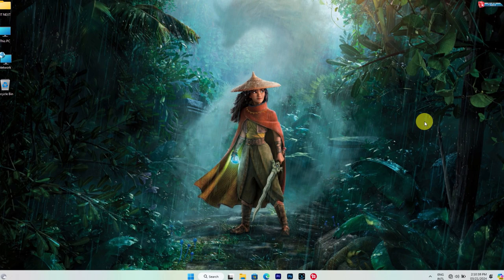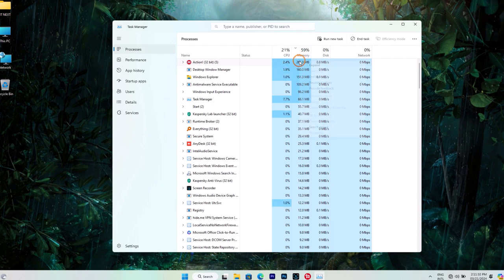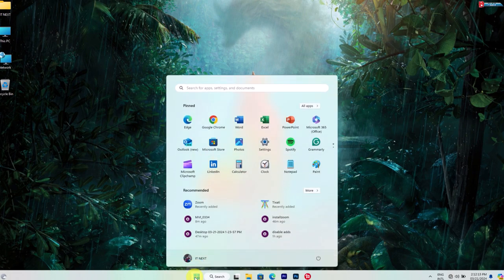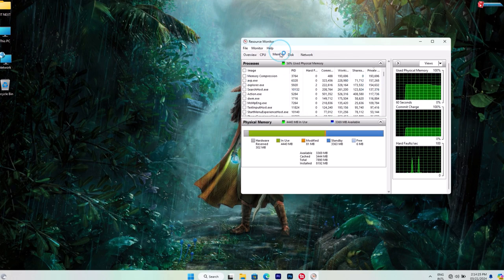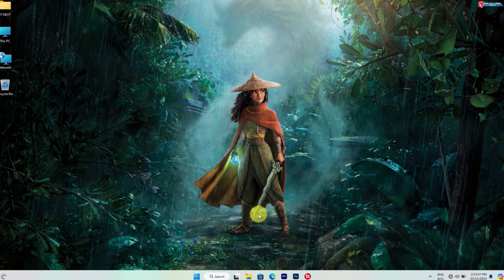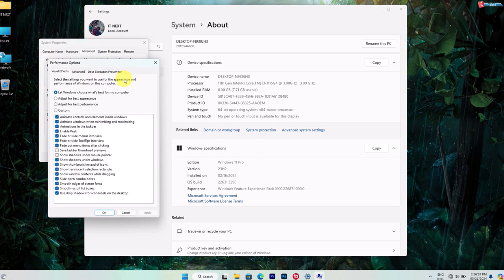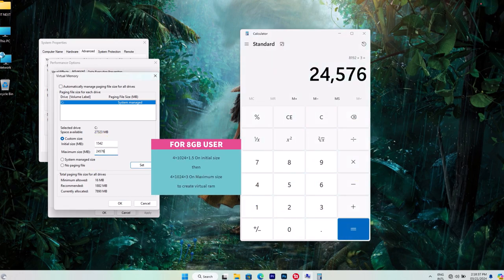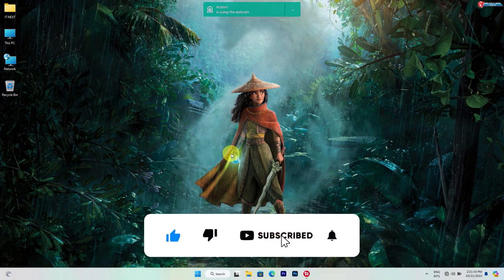How To Fix High RAM/Memory Usage on Windows 11 || The Ultimate Guide to Fixing High Memory Usage ✅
If you're experiencing high RAM/memory usage on Windows 11, then this ultimate guide is for you! Learn how to fix this issue and optimize your computer's performance. Say goodbye to lag and hello to a faster, smoother experience with these easy steps!